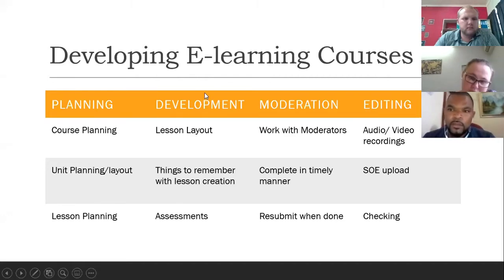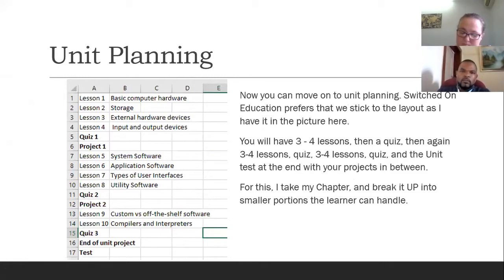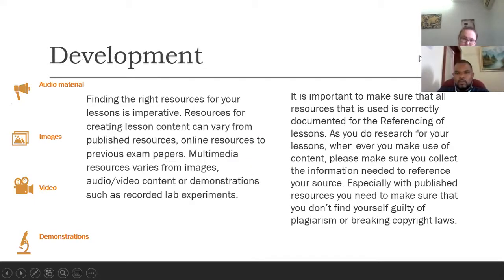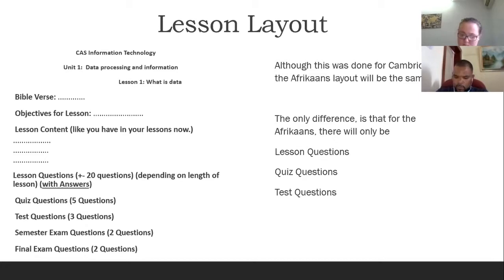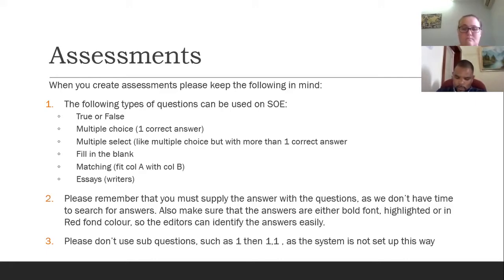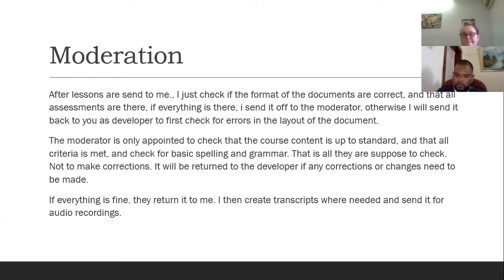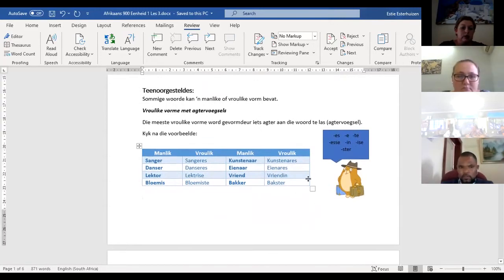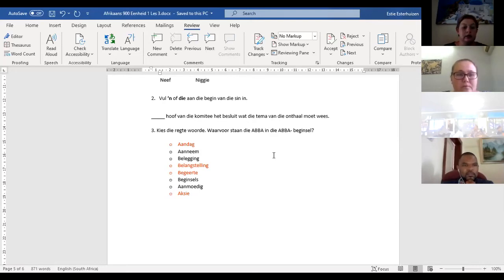Curriculum Development Training